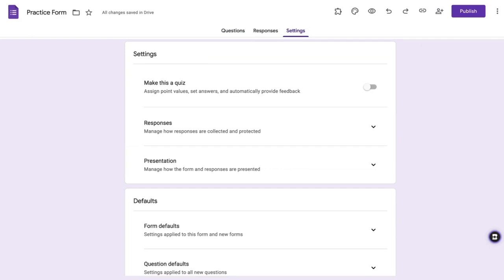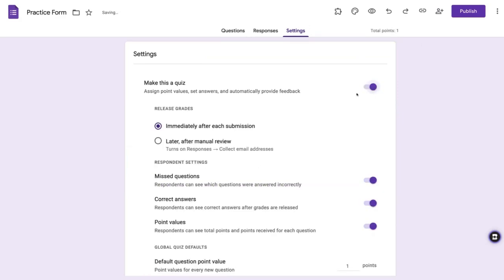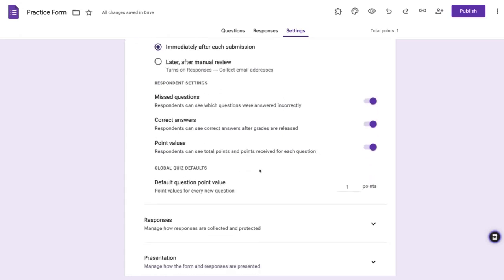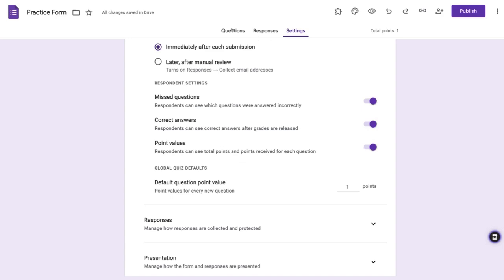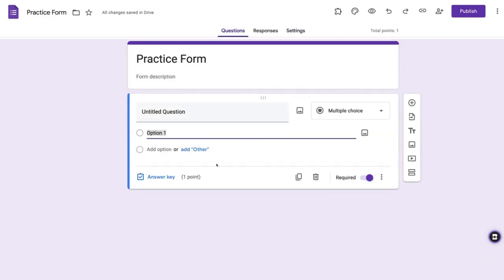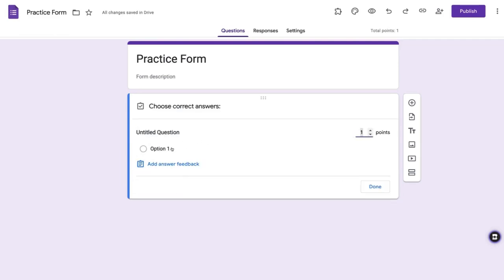How to Provide Automatic Feedback with Google Forms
Hey, friends! We love a good Google Workspace hack, especially when it helps us save time!
In this video, Educator Katie Ecklund is sharing her top tip for automating feedback with Google Forms. Enjoy! xx Molly and Lauren

💌 Get our free, 5 min. weekly newsletter—full of actionable tips, resources, and learning opportunities.

If we’ve not yet met, hi! 👋🏼 We’re Molly and Lauren, the faces behind Designed for Learning. Our goal is to make professional development fun, relevant, and most importantly, useful in the classroom! On this channel, we share strategies, tools, and practices that are classroom-tested by educators to help you create powerful learning experiences for ALL of your students.

➡️ How to use AI to Reduce your Workload as a Teacher →    •AI as your Teaching Assistant

➡️ Leverage AI for Daily Tasks to Save Time →    • Steal Top Tips from an English Teacher

➡️How to Start Incorporating AI into the Classroom →    • Check out How to Teach Students about AI

2 | No matter where you are in your AI journey we want to support you! Selecting the right tools for school-wide tools, AI literacy, meaningfully using AI in the classroom, and safely and responsibly using AI with students…we can help you with all of it!

3 | As a Canva for Education training partner, we provide custom professional development services tailored for educators to transform your classroom.